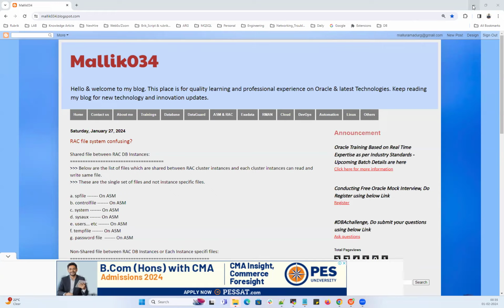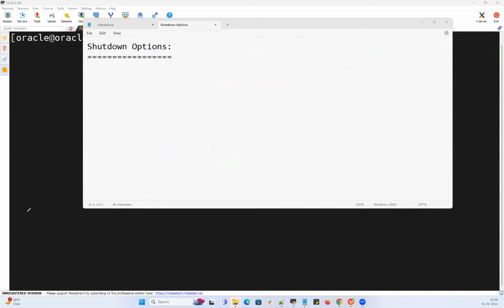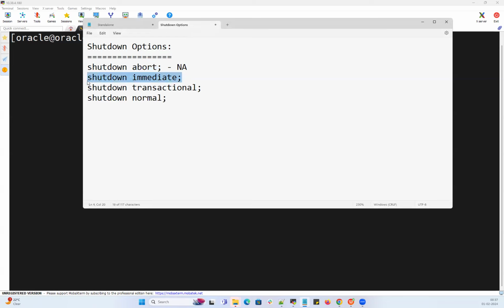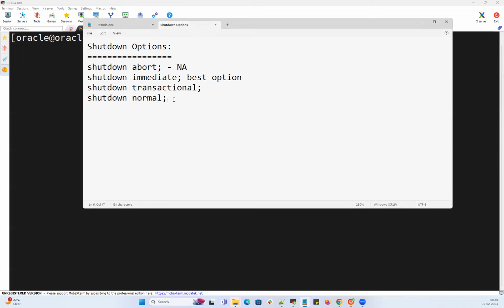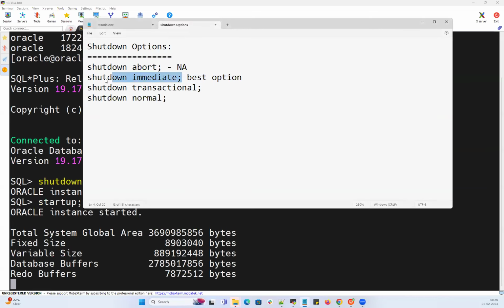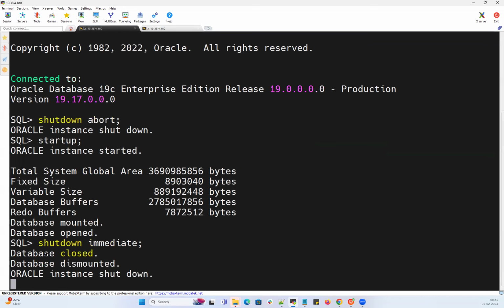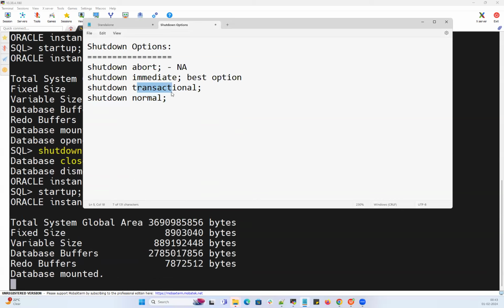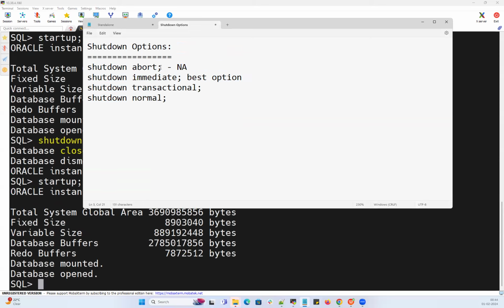Oracle Database Shutdown Options?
Database Startup and Shutdown Sequence - Database Administration

Regards,
Mallikarjun Ramadurg